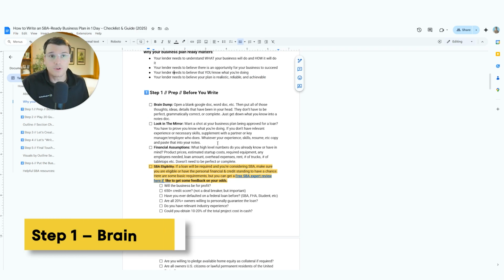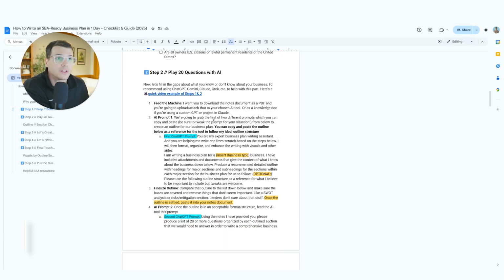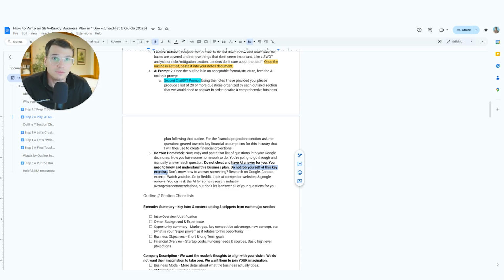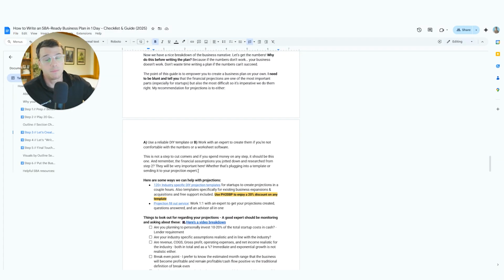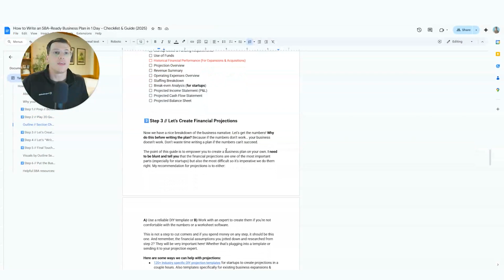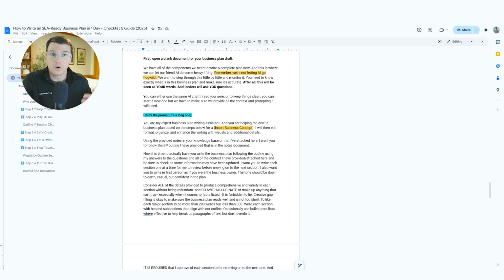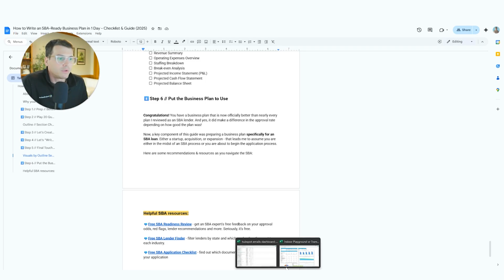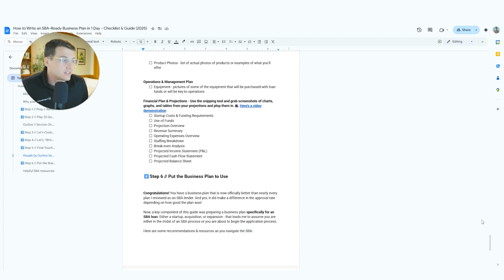How to Write an SBA-Ready Business Plan in 1 Day (Guide included)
👉 How to Write an SBA-Ready Business Plan in 1 Day - Checklist & Guide (2025):

Want to write a professional, SBA-ready business plan in just ONE DAY? In this step-by-step guide, we will show you exactly how to use AI tools (like ChatGPT) the right way—without losing control of your plan!

00:00 Introduction
02:51 Six-Step Process to Write the Plan
03:05 Importance of a Business Plan for SBA Loans
03:23 Step 1 – Brain Dump
05:17 Step 2 – Play 20 Questions with AI
08:45 Step 3 – Create Financial Projections
11:04 Step 4 – Write the Business Plan with AI Support
15:03 Step 5 – Add Visual Aids
16:04 Step 6 – Finalize and Use the Plan